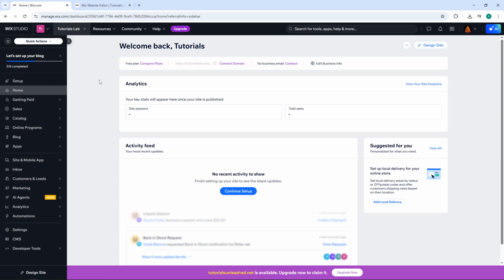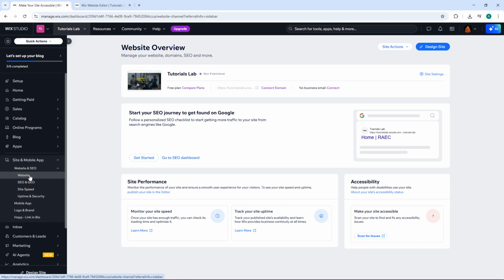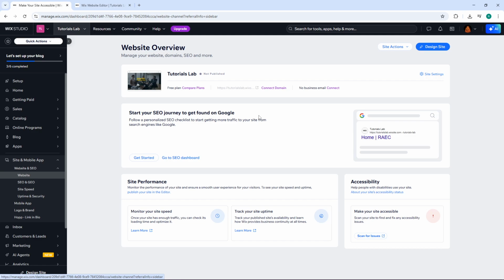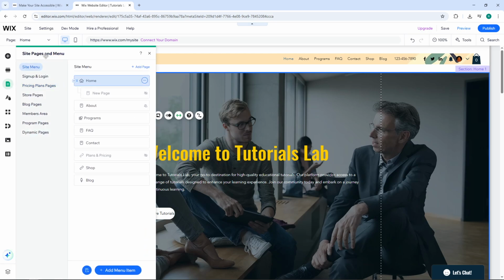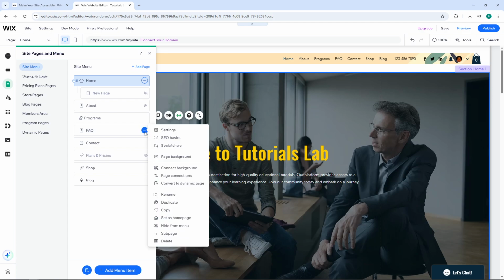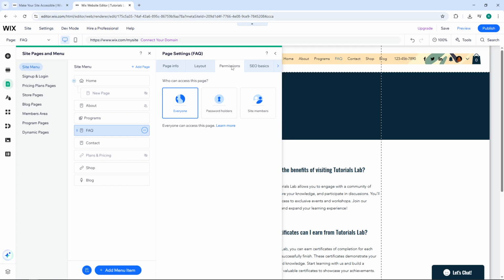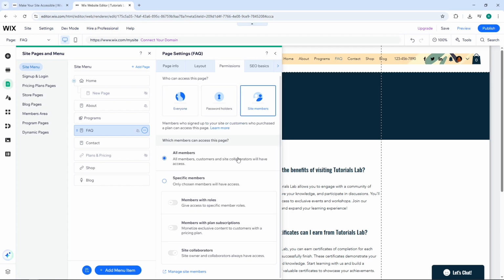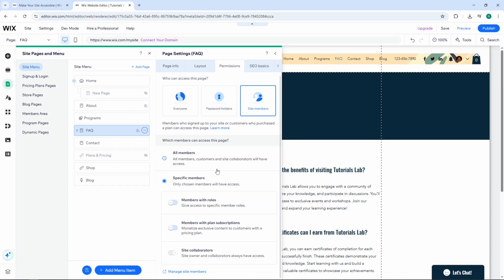How to Make Member Only Visible Pages in Wix (Tutorial 2026)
Along the way, you'll learn create member only pages Wix, set up private pages Wix members, add restricted content for Wix members, make exclusive pages on Wix website, enable member area Wix tutorial, show content only for Wix site members, how to build private Wix pages, establish member restricted pages Wix, tutorial for Wix member-only content, setup gated content for Wix website, turn on exclusive pages Wix, managing member visibility Wix pages